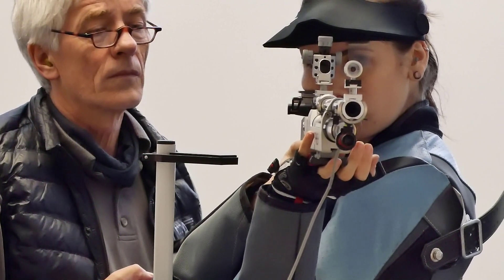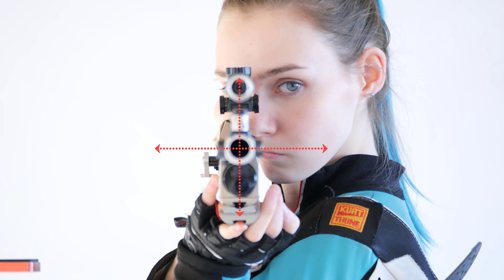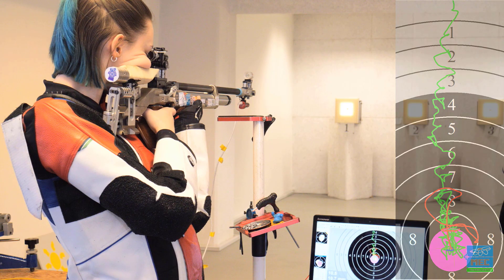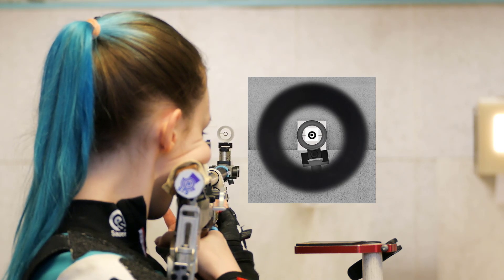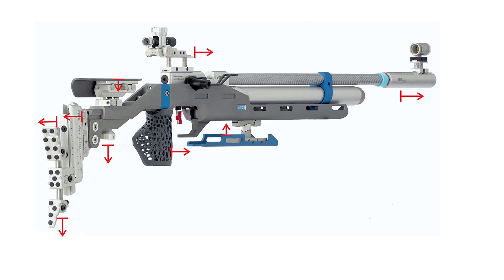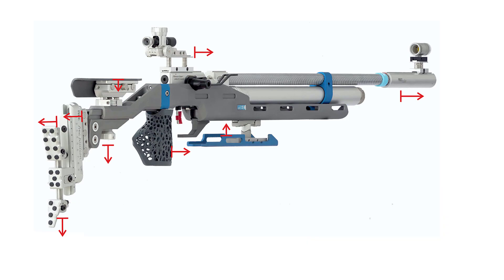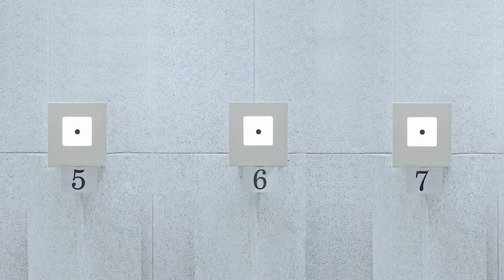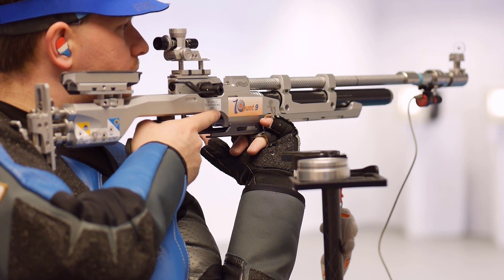POINTSERO video278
Adjusting the point Zero of standing position to the center of the tatget